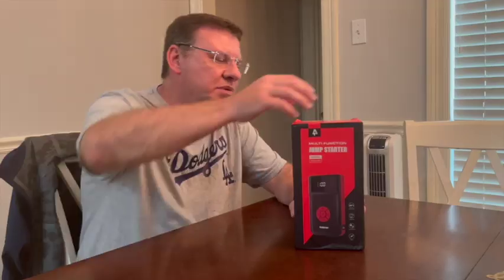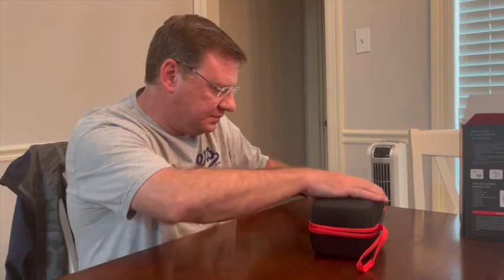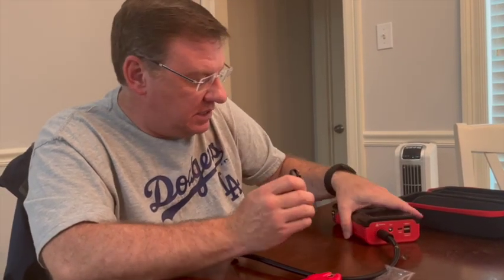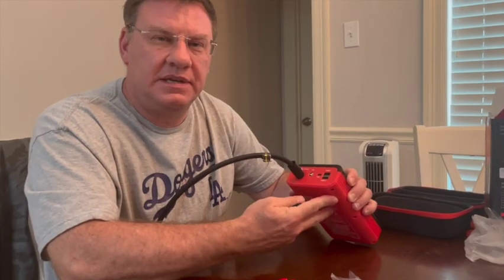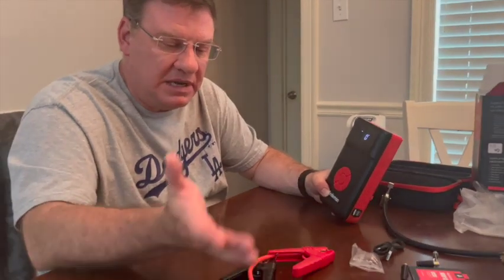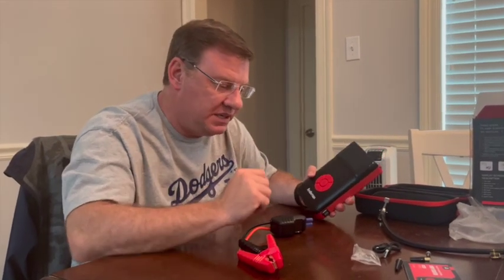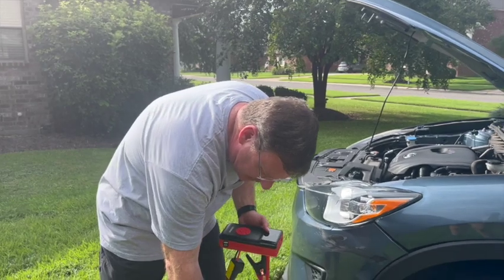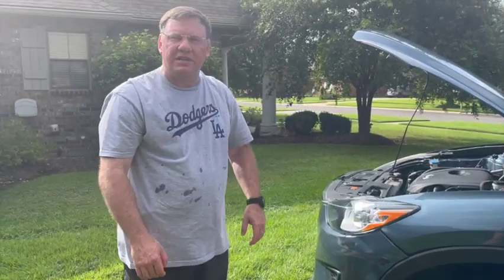Andeman Jump Starter and Air Compressor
I received this Jump Starter with Air Compressor in exchange for my honest review.

Andeman jump starter with air inflator